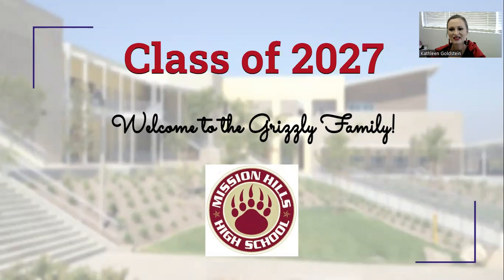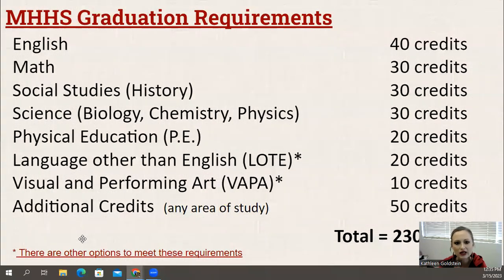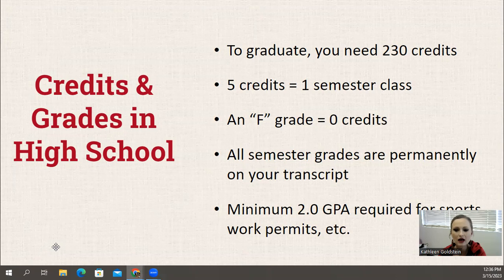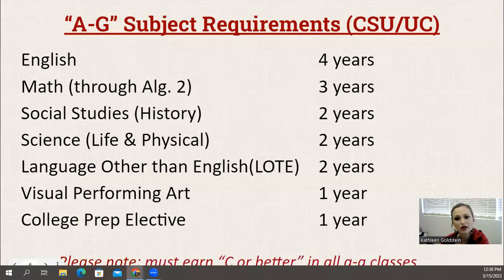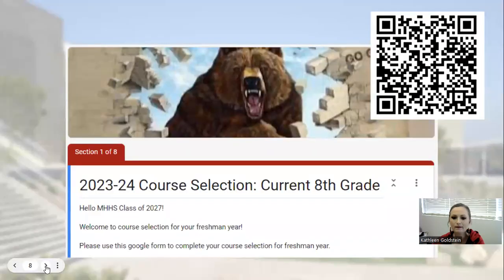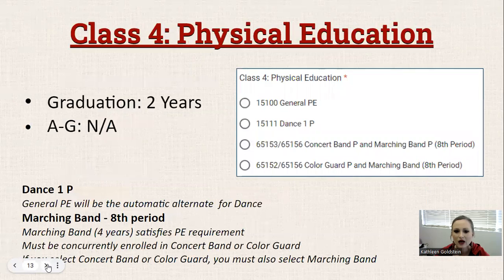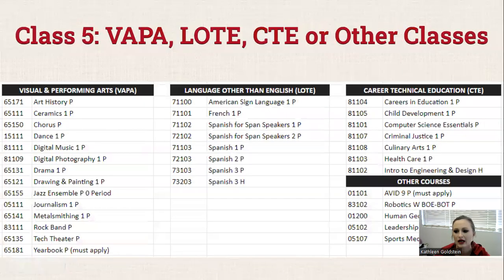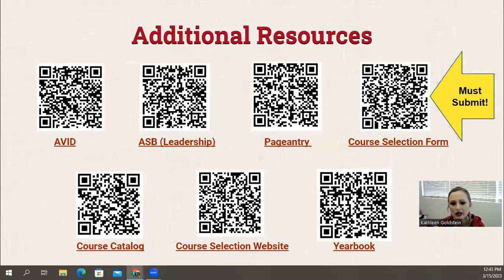2022-23 Class of 2027 Course Selection